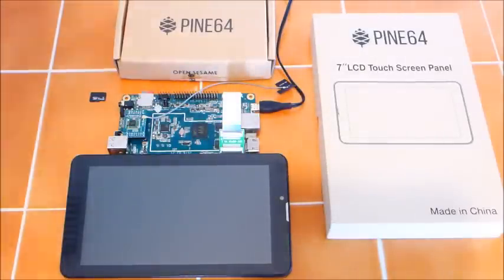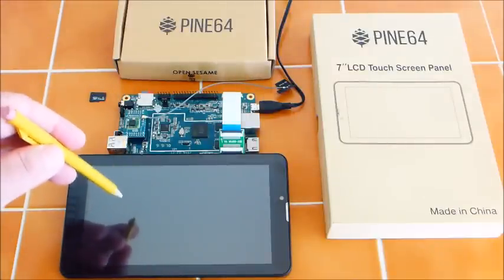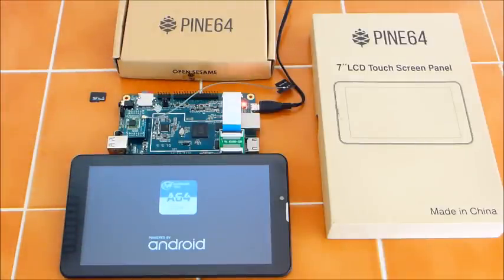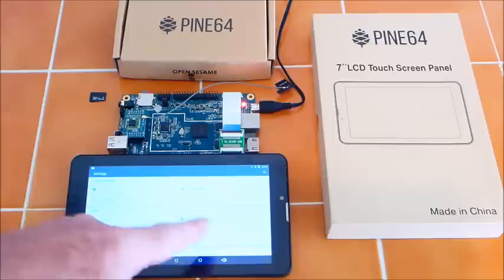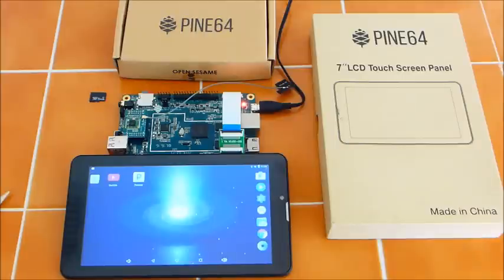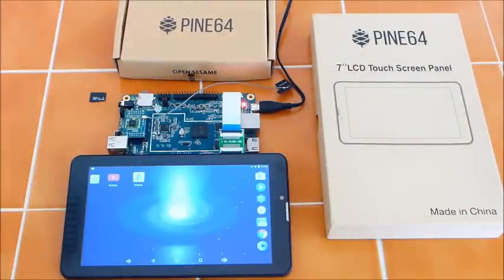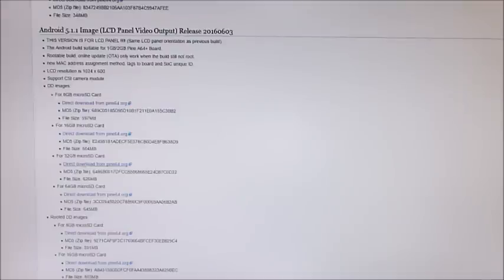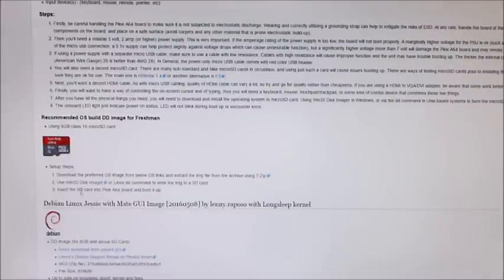PINE64 Installing LCD for the Playbox Option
PINE64 Playbox version Installing the LCD. Hopefully this video will assist those having trouble installing the LCD for this Kickstarter project.